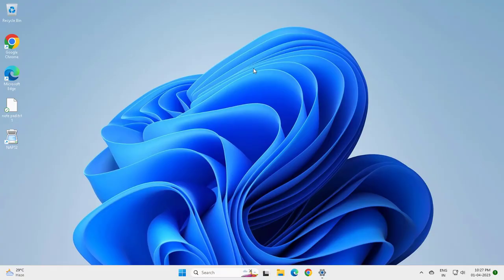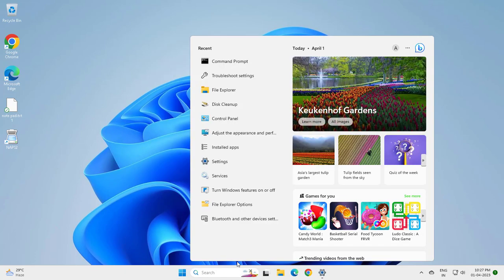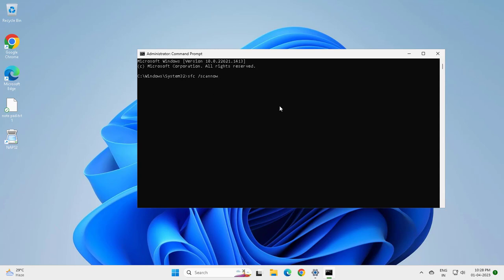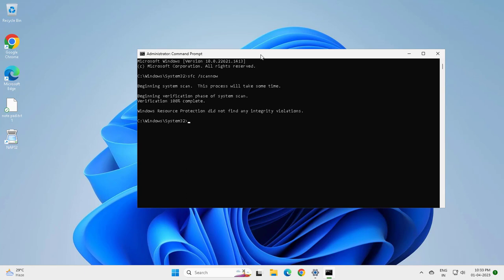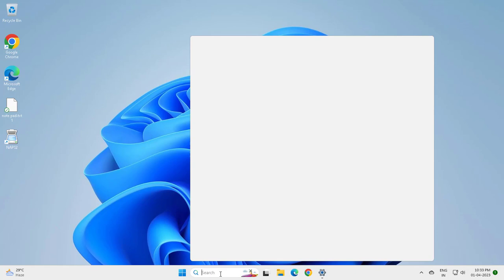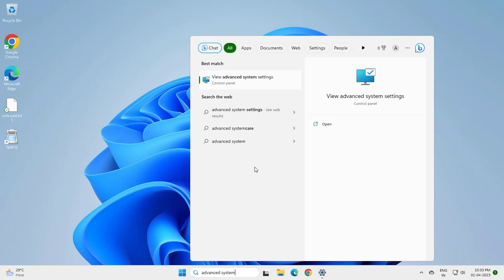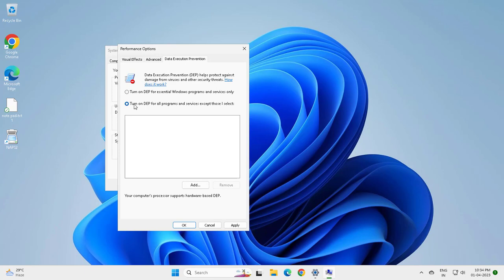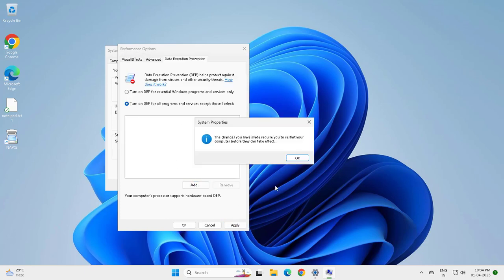Fix Games Keeps Crashing Windows 11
Command used :
                                        sfc /scannow